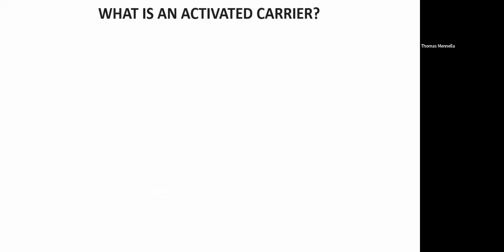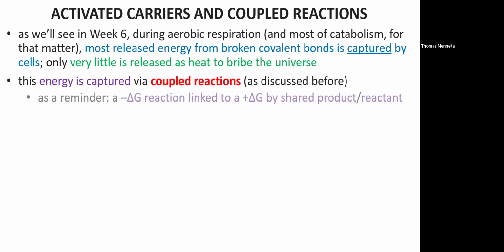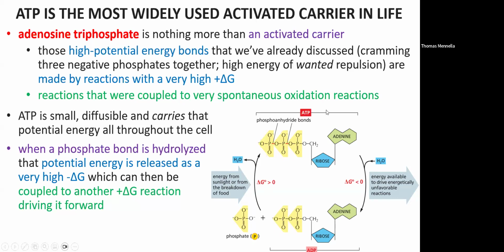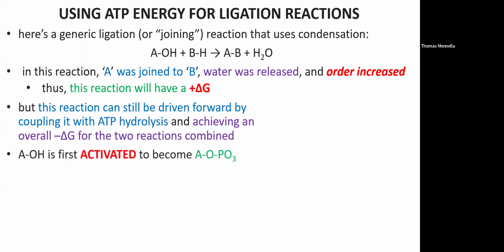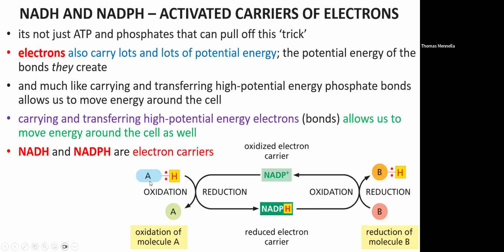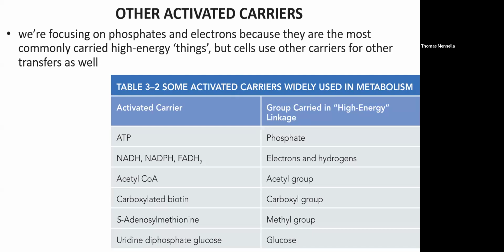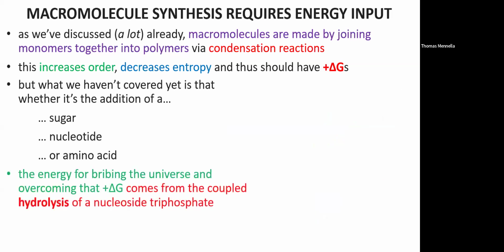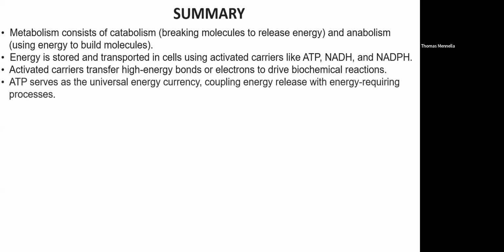Lecture 7 Biosynthesis Ch 3, Part 2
Activated carriers, ATP, NADH and NADPH, making polymers with energy